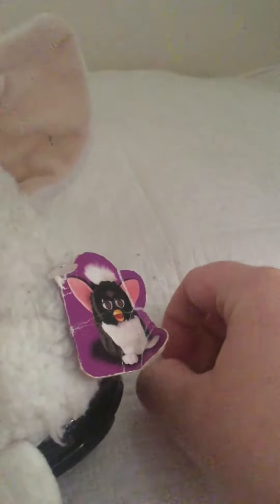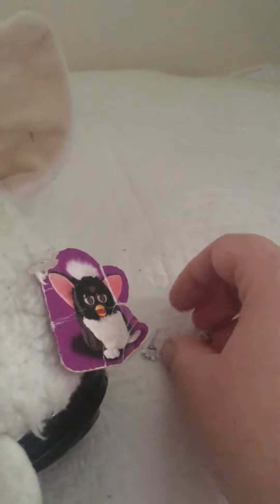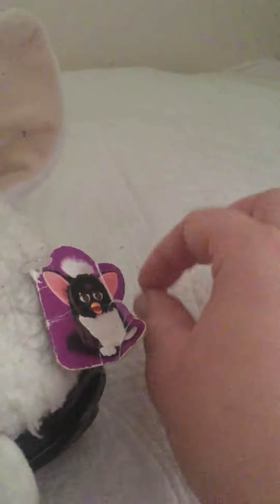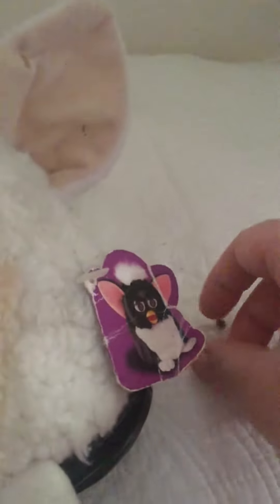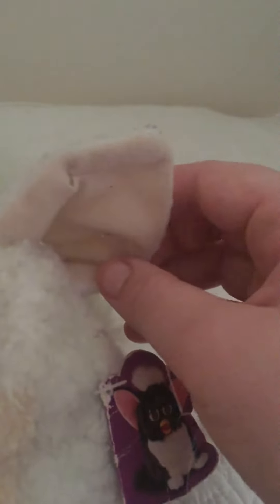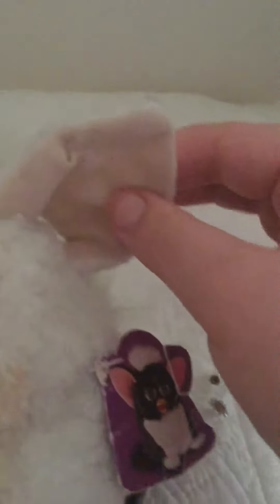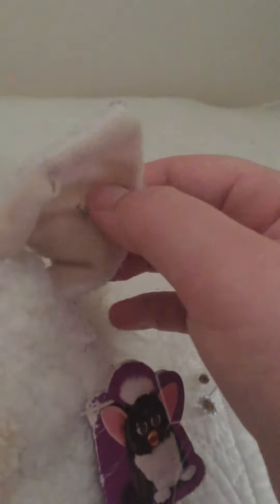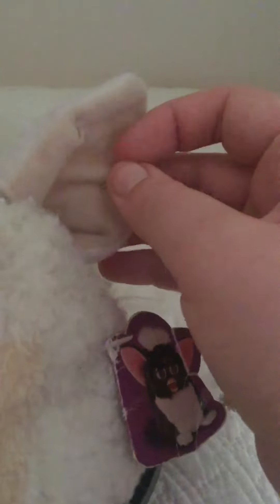Furby Ear Piercing Tutorial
This is how to pierce a furbys ears. This will only work on furbys who have fabric ears 👂.